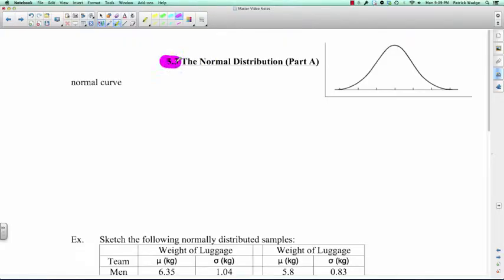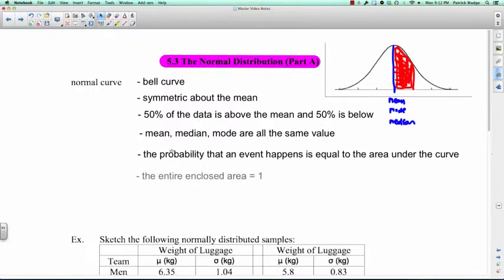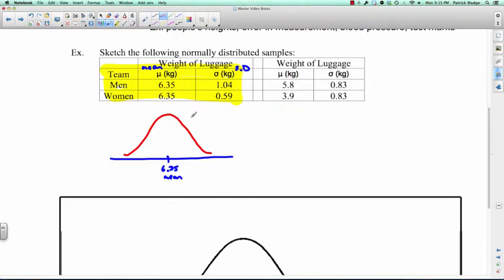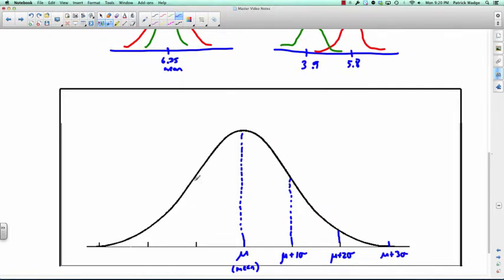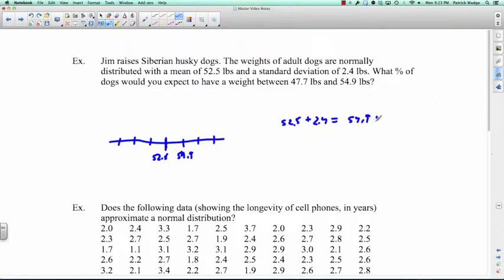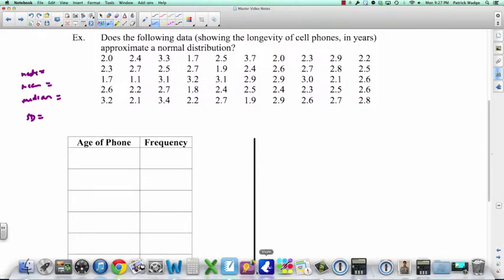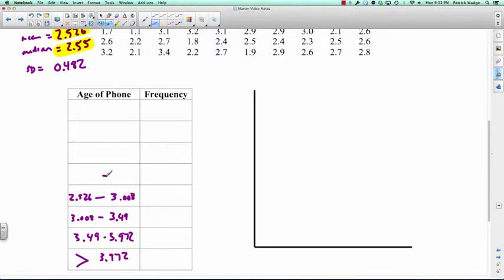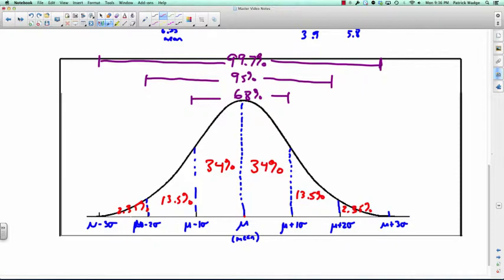Founds 11: 5.3 The Normal Distribution (part 1)